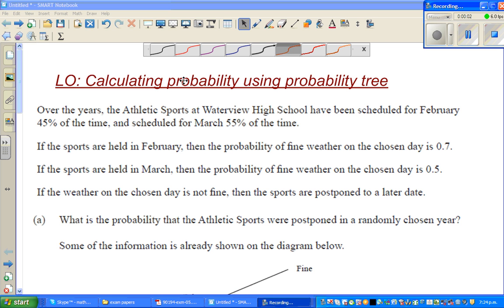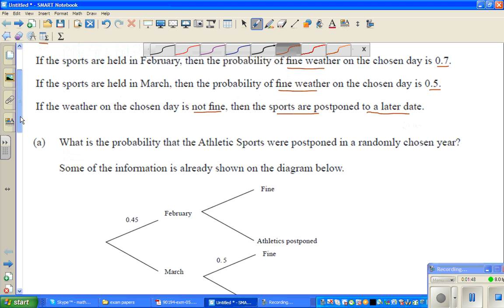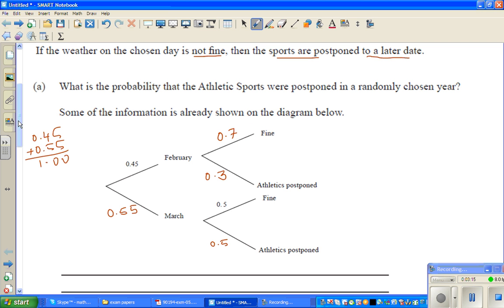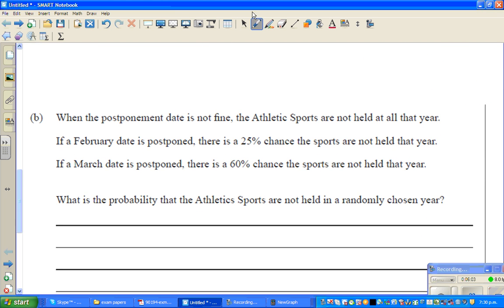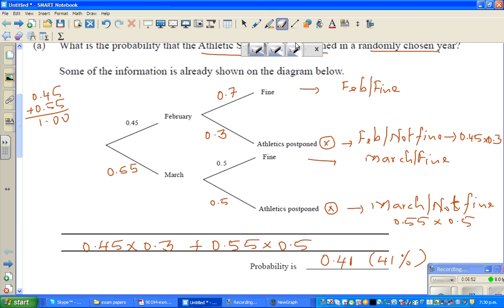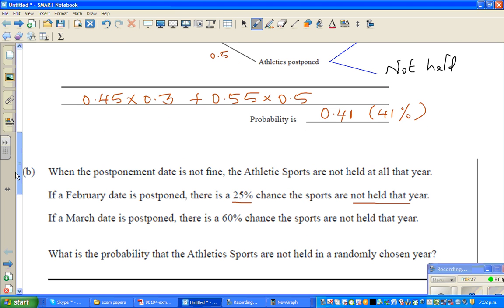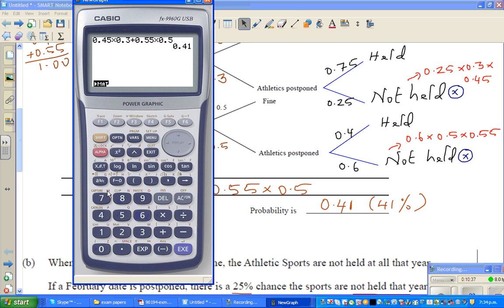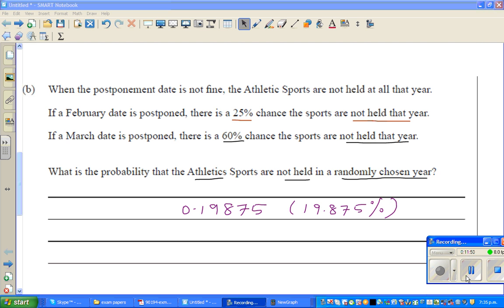Finding probability using probability tree